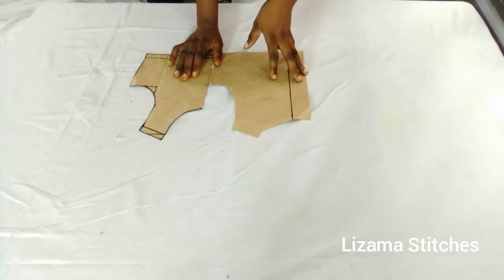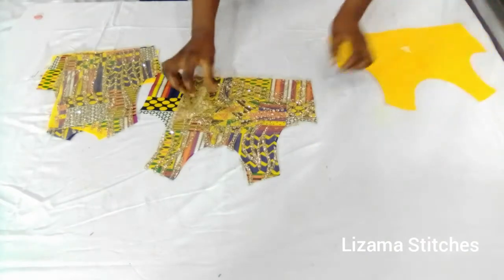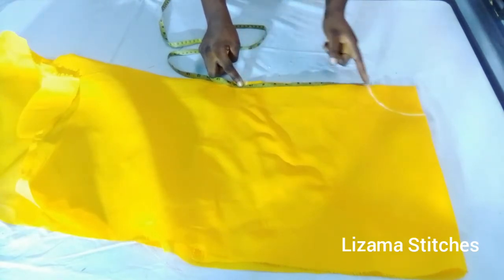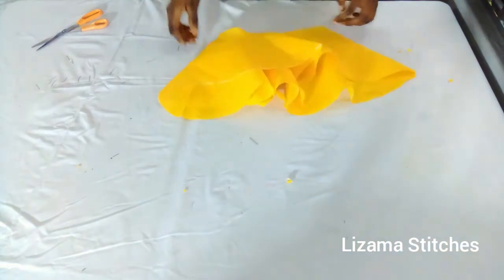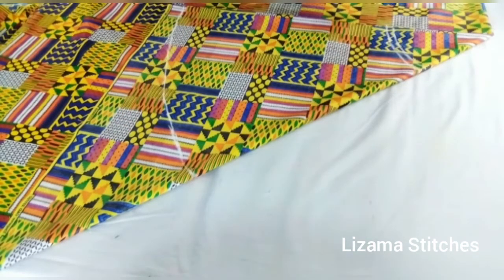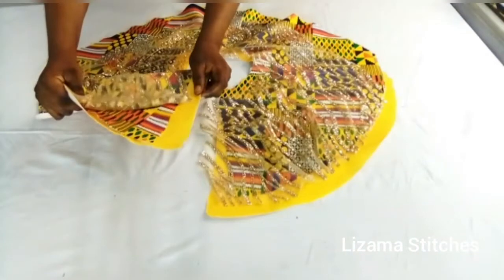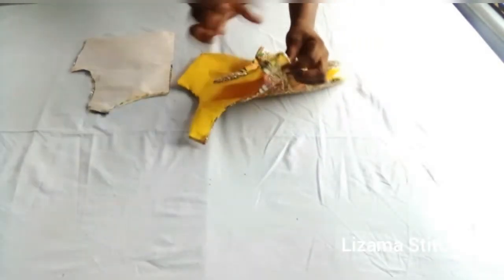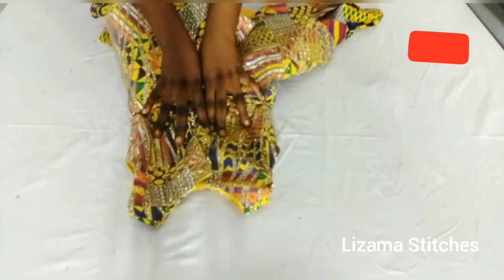How to make a high low peplum ball dress for a 4 Years old girl with African print and lace fabric.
In this tutorial, you will learn how to cut and sew a high low peplum and flare with full circle (360 degrees circle) and half circle (180 degrees circle). you will learn how to make a high low peplum ball dress, you will learn how to attach your hard net to your lining and how to attach your lining to your dress, you will also learn how to attach your lace fabric to your African prints fabric and sew them together. God bless you.

THINGS TO BUY
Brother sewing machine

REFERENCED VIDEOS.